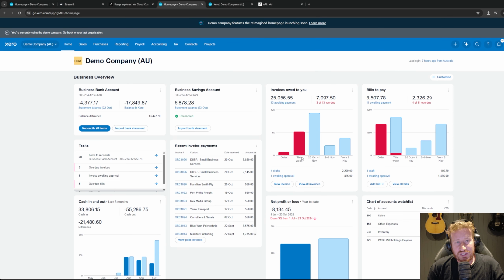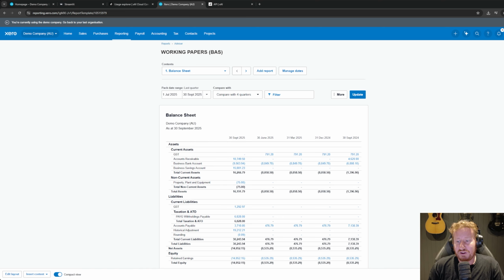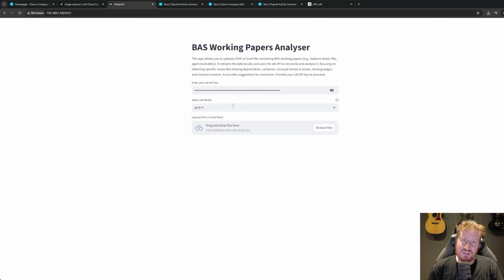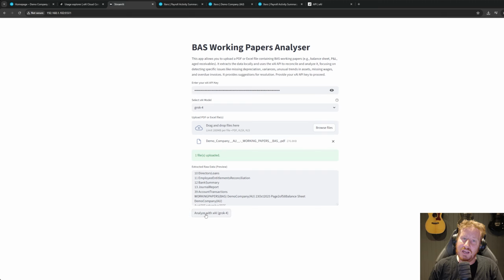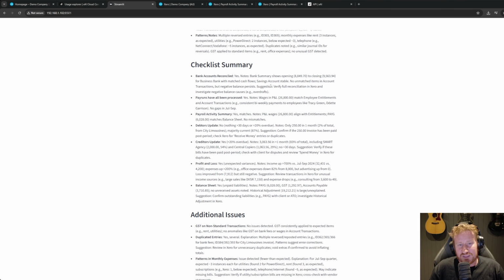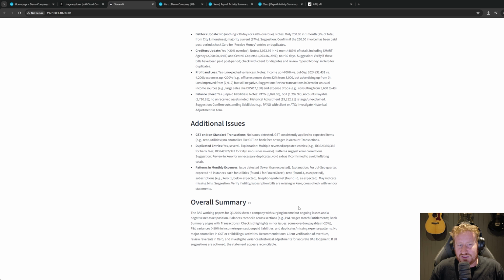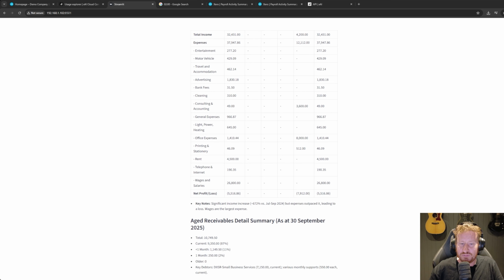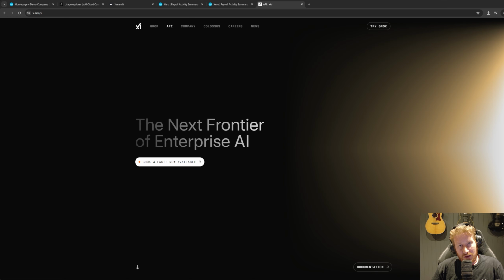Using xAI (Grok) to Analyse Xero Data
In this video demonstrate using xAI to interpret an advisor level report from Xero